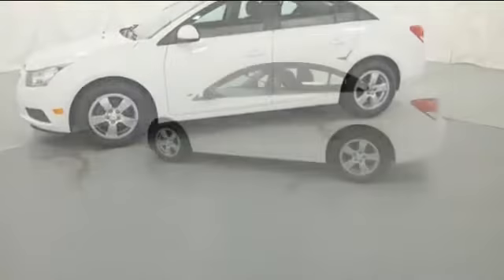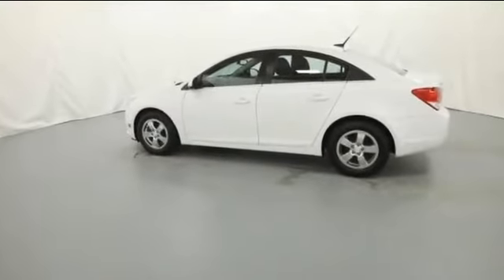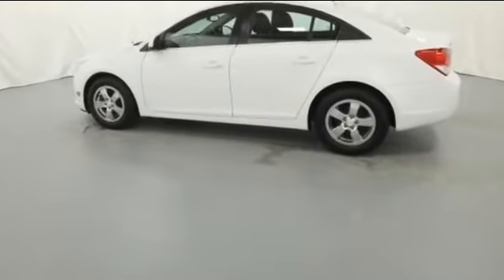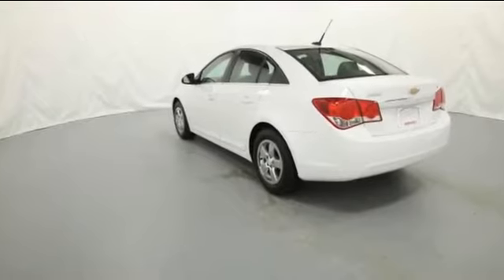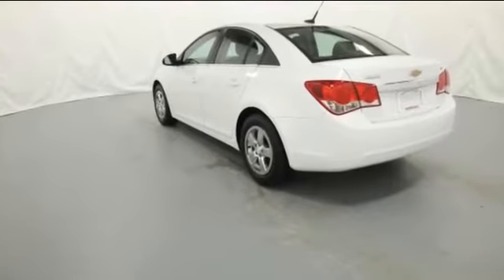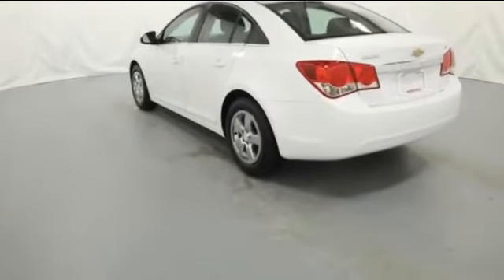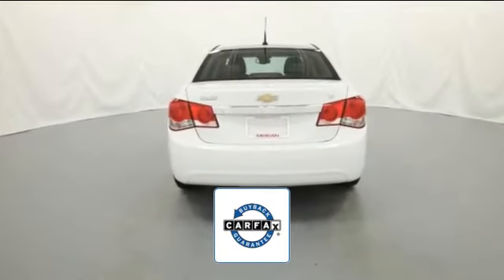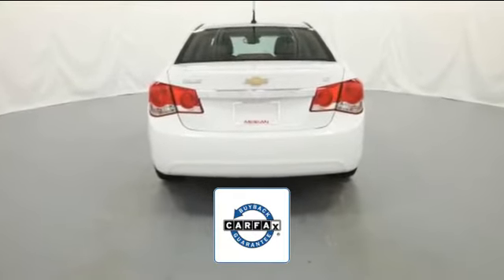2012 Chevrolet Cruze LT w/1LT Clinton Township, Mount Clemens, Sterling Heights, Eastpointe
2012 Chevrolet Cruze LT w/1LT 1G1PF5SC1C7125823 Video

This 2012 Chevrolet Cruze LT w/1LT 1G1PF5SC1C7125823 is full of phenomenal features such as: